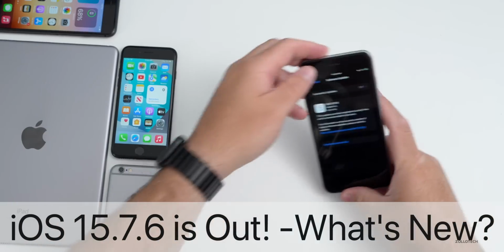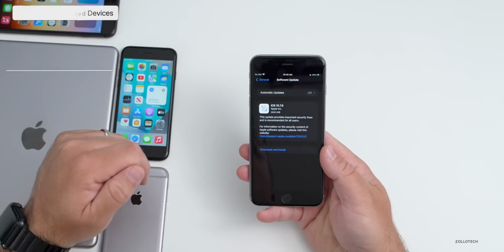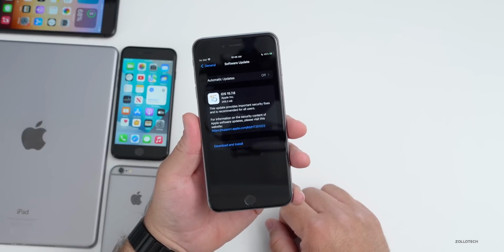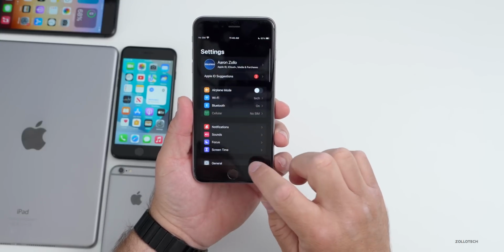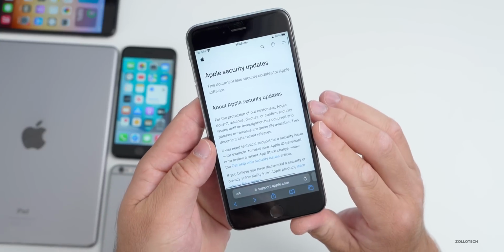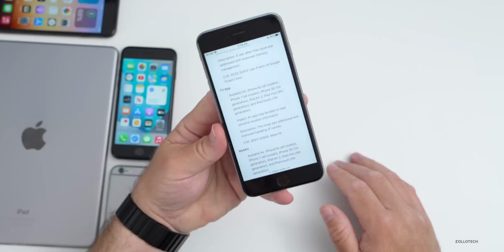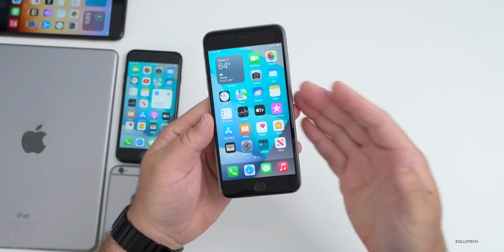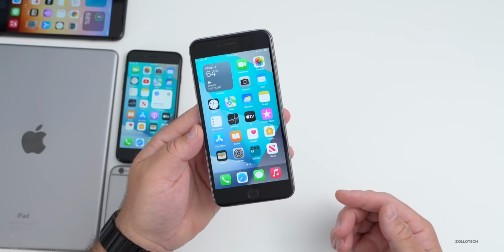iOS 15.7.6 is Out! - Apple Still Cares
iOS 15.7.6 Released to the public and is available for iPhone 6s, 6s Plus, iPhone 7, 7 Plus, iPhone SE, and iPod touch 7th gen. iOS 15.7.6 is an important update that bring many security updates to support iPhones. Apple also released iPadOS 15.7.6 for iPad Air 2 and iPad mini 4th gen.
iOS 15.7.6 was released along with iOS 16.5, iPadOS 16.5 and many other updates for both new and old apple devices.

iOS 15.7.6 Security Updates HT213765

Anker is The Official and Exclusive Charging Partner of my channel.

iOS 16.4.1 is Out! - What’s New? v=Uhb7Msq6e-k

CAMERA Lens

*Chapters*
00:00 - Everything New
00:05 - Supported Devices
00:18 - Apple also released
00:34 - Size
00:54 - Build number
02:22 - How Long will iOS 15 be supported?
02:46 - iOS 15 on iPhone 8 Plus